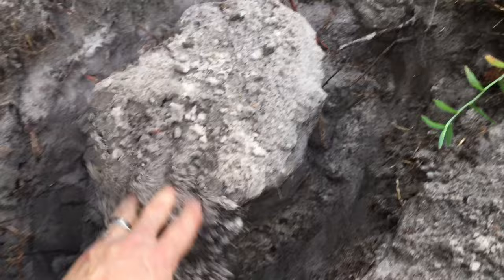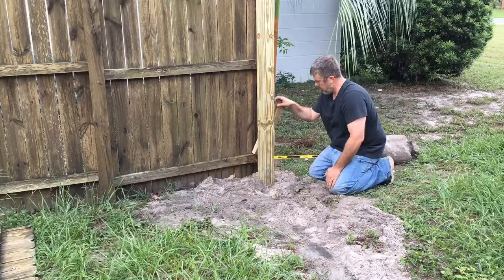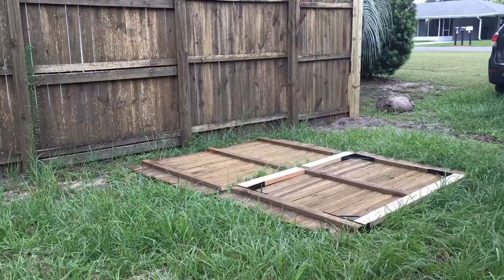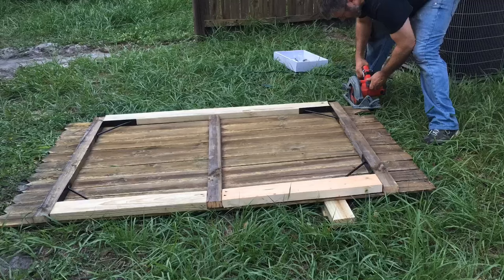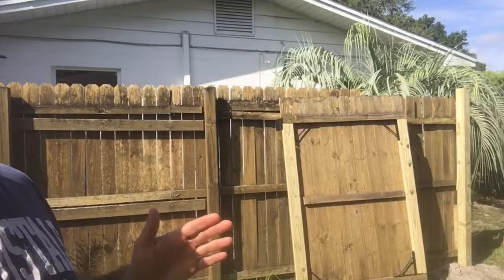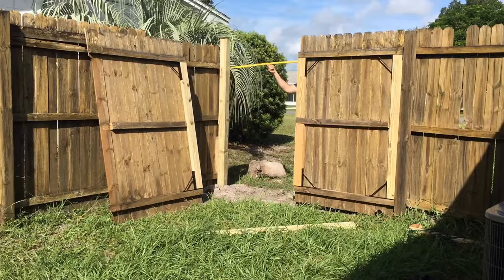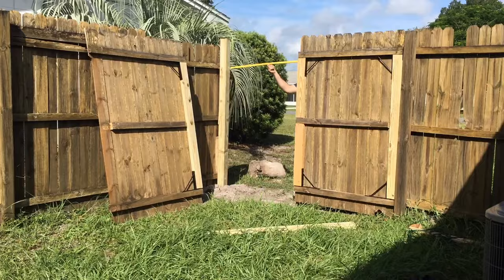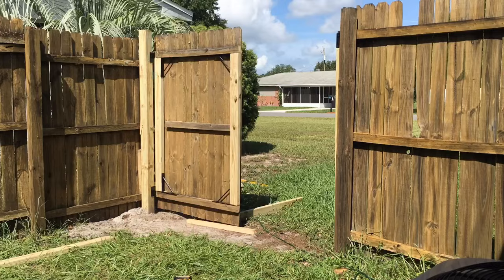DIY How to Build Wood Fence Gate Easy (No Sag Wood Fence Gate Kit from Amazon)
If you split one of your wood fence panels down the middle you can make your gate easy by using an Amazon gate kit to strengthen and stabilize the gate.

The fence gate kit helps keep it from sagging, thus the "no sag" status. :)

Please "like", comment, share, or embed on your site if you found it helpful.

Tools/Items Needed for this project:
2x4's (you'll need four of them; the length depends on your wood fence gate)
No Sag Fence Gate Kit from Amazon
Circular Saw
Power Drill

If you're thinking about putting a fire pit behind that nice new "do it yourself" wooden gate you just built. then check out my how to build a fire pit video:

NOTE: Money is great to have and fun to spend.
But it offers no eternal value.

If you are uncertain about where you will be spending eternity and would like to start a personal relationship with Jesus Christ, please visit our salvation page: